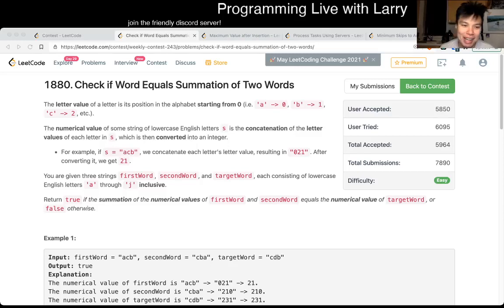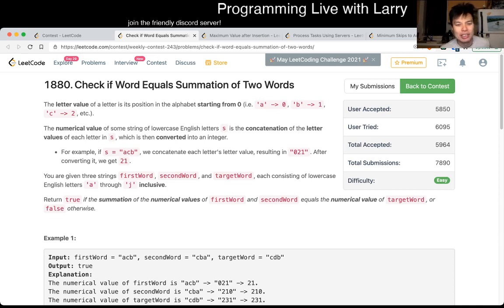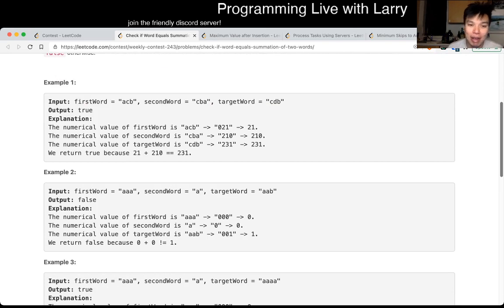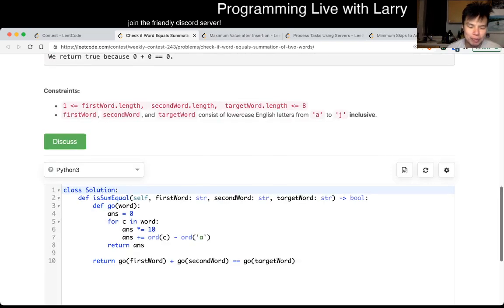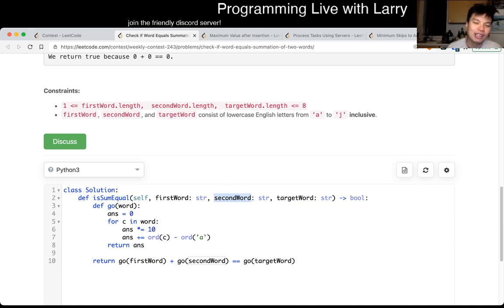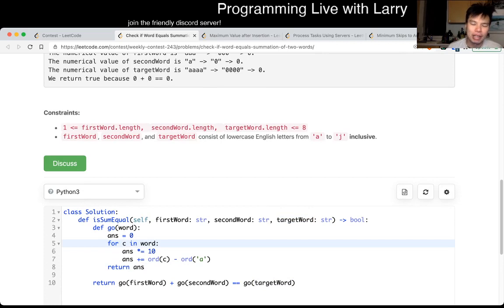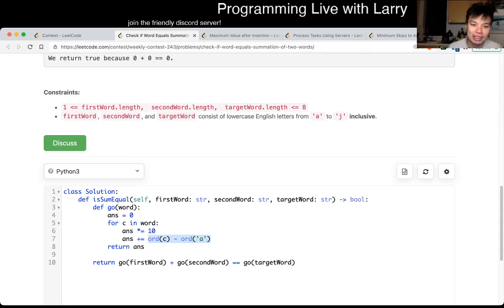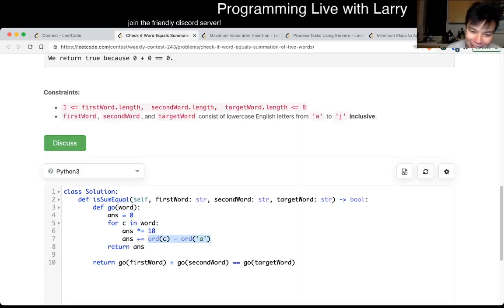1880. Check if Word Equals Summation of Two Words (Leetcode Easy)